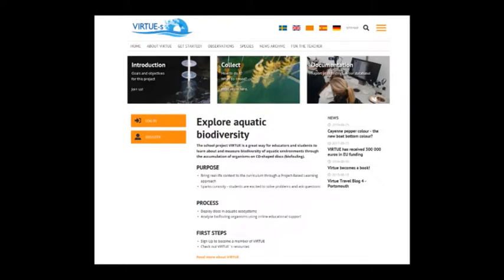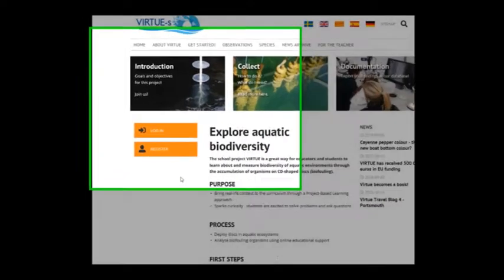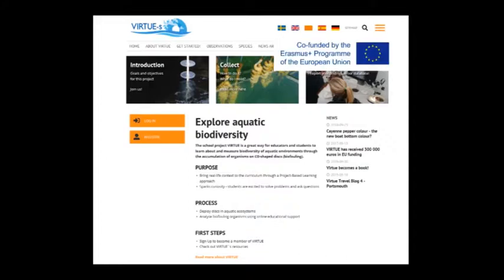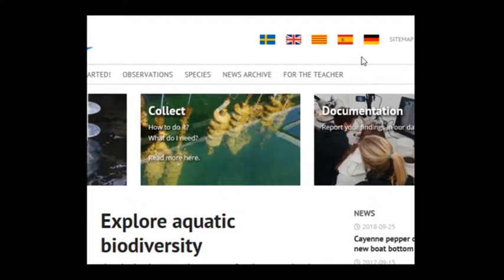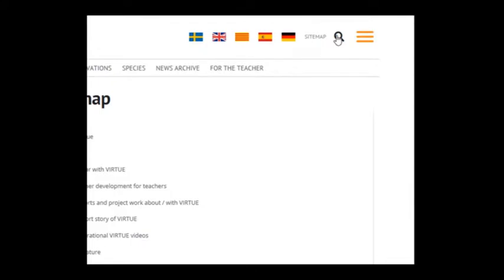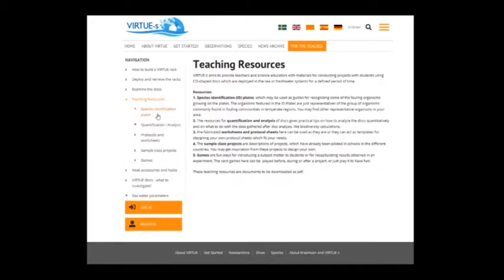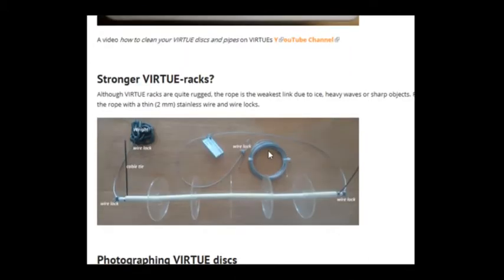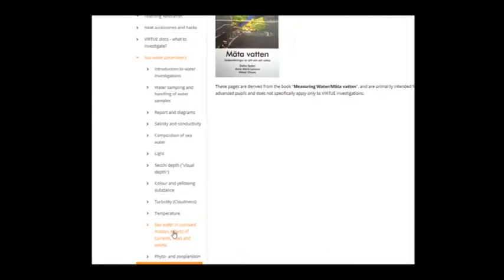Introduction to VIRTUE-s web site